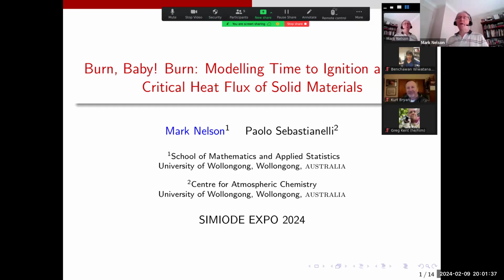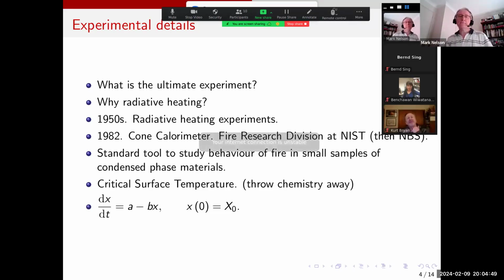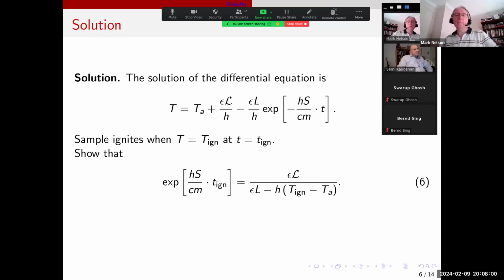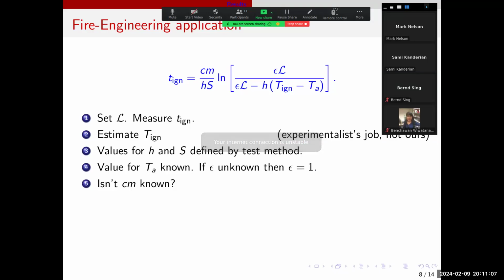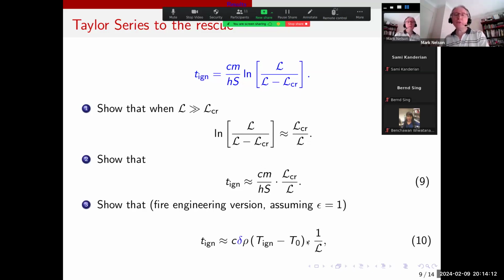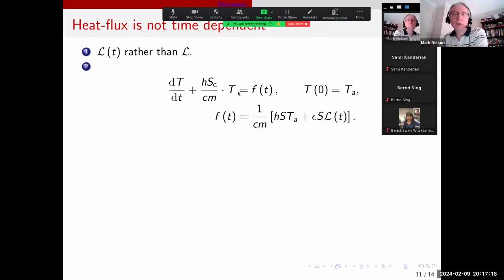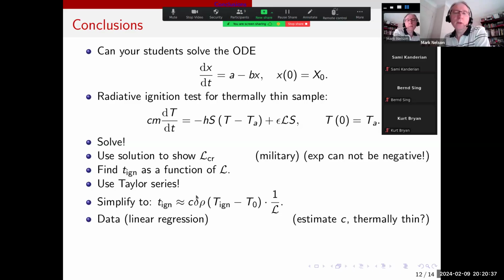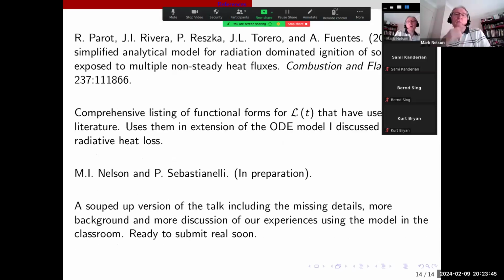Burn, Baby! Burn: Modelling Time to Ignition and the Critical Heat Flux of Solid Materials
Presented by:
     Mark Nelson, The University of Wollongong, Wollongong, NSW AUSTRALIA

Abstract: A crucial question in fire engineering is to understand the ignition of solid fuels. What is a solid fuel? In the context of a building fire it is any material that can catch fire, i.e. everything in a room. A common way to investigate the burning of solid fuels, such as synthetic polymers, is radiative testing.

The burning of solids is a classic problem in applied mathematics, we can make the model as complicated as we like by building in increasing amounts of chemistry and physics. The simplest plausible model assumes that the material is chemically inert and ignites when the surface temperature reaches a critical value.

Assuming that the test sample is `thermally thin' the model consists of a first-order linear ODE. Solving this we find that ignites occurs if the applied heat-flux is sufficiently large, i.e. there is a critical heat-flux below which a sample does not ignite. For heat-fluxes greater than the critical value we can find the time-to-ignition as a function of the applied heat flux.

For thermally thick materials the equivalent model is a linear PDE. We make life easier by only considering the steady-state temperature distribution in the sample. We can no longer find the time-to-ignition, but we can find the critical heat-flux.

In this presentation various simple extensions of these models are discussed. These models are suitable for students who can solve a first-order linear ODE or the steady-state heat-conduction equation.